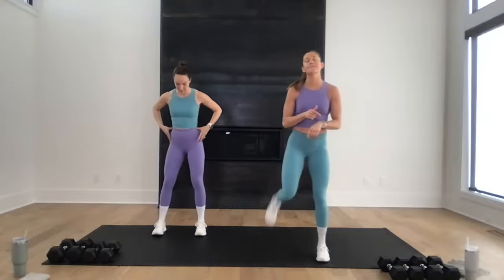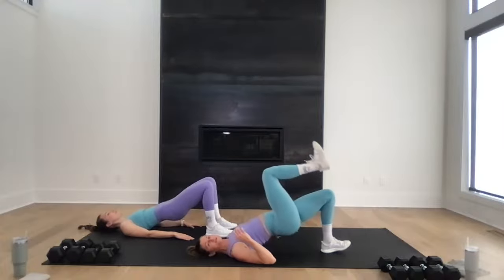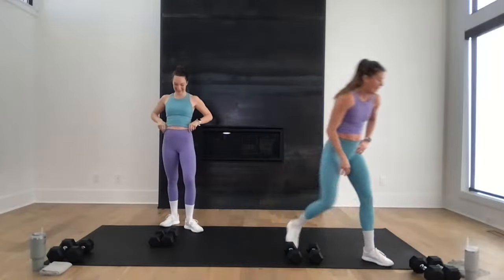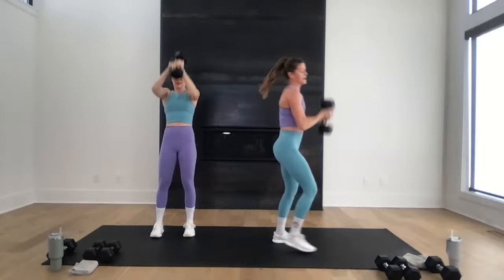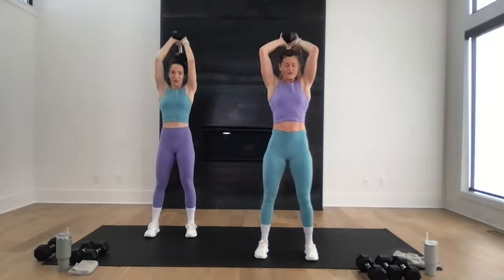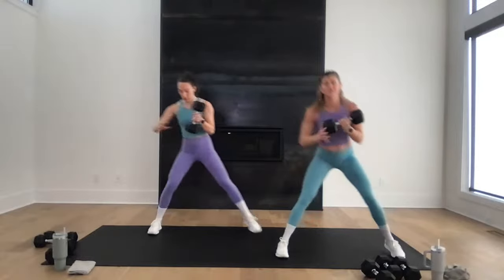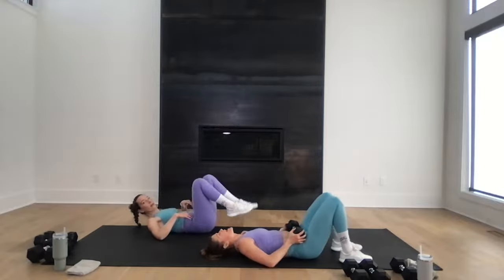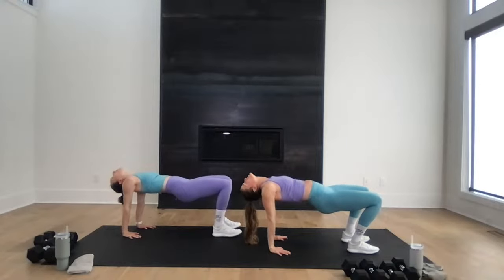Live 30-Minute Full Body Circuit Training (SHRED Format)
Join me for a LIVE 30-Minute Full Body Circuits Workout, hitting EVERY MAJOR MUSCLE GROUP in the body in just 30 minutes! 💪

💜 JOIN OUR MEMBERS CHANNEL to get first access to new workout formats, community chats and accountability groups, and monthly members-only live workouts

❤️ We have Super Chats + Super Thanks turned on for this workout! THANK YOU for sweating with us and supporting Nourish Move Love!

⭐️THE WORKOUT: 30-Minute Circuit Workout: Full Body Workout with Dumbbells ⭐️

► EQUIPMENT: Medium-to-Heavy Dumbbells. I'm using 10-20 lb dumbbells.

► FITNESS LEVEL: Intermediate with modifications offered for ALL fitness levels!

► INSTRUCTIONS
It looks like this:
✔️3 Circuits
✔️ 4 Moves Per Circuit - Arms, Legs, Abs + Core and Cardio
✔️ 40 Seconds Per Exercise, 20 Second Rest Between Movements
✔️Repeat Each Circuit x 2 Sets

►Workout Outline:
1️⃣ CIRCUIT ONE:
Arms: Stack on Hammer Curl + 1 Front Shoulder Raise
Legs: 2 Pulse Stagger Squat + Switch
Core: Push Up + DownDog Dumbbell Transfer
Cardio: Dumbbell Burpee + Push Press
X2

2️⃣ CIRCUIT TWO:
Arms: Overhead Triceps
Legs: Staggered Deadlift + Reverse Lunge R/L
Core: Glute Bridge March + Overhead Pull
Cardio: Lunge Drop + Squat Jack
X2

3️⃣ CIRCUIT THREE:
Arms: Single, Single, Double Rows
Legs: Curtsy + Lateral Lunge R/L
Core: 2 Hollow Rock Knee Pulls + Hollow Rock Hold
Cardio: Lateral Shuffle
X2

►TIME STAMPS:
00:00 Workout Introduction
02:00 Warm Up
08:25 Circuit One
19:00 Circuit Two
28:25 Circuit Three
38:30 Cool Down + Stretch

► Cue up your favorite music, press 'play', and let's knock it out!